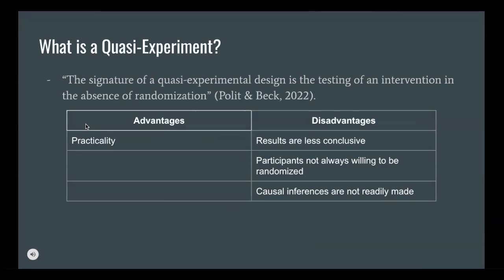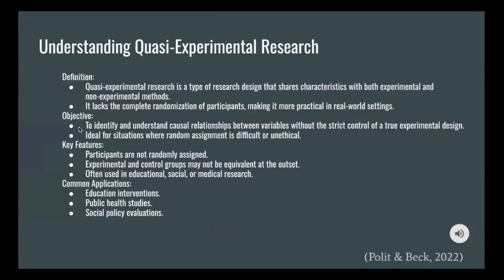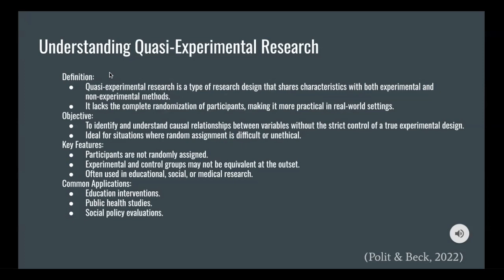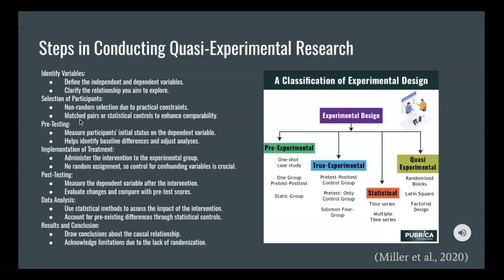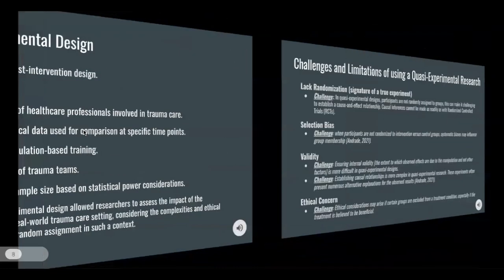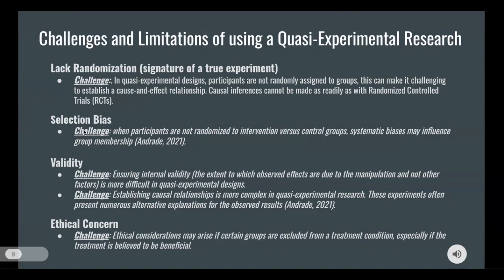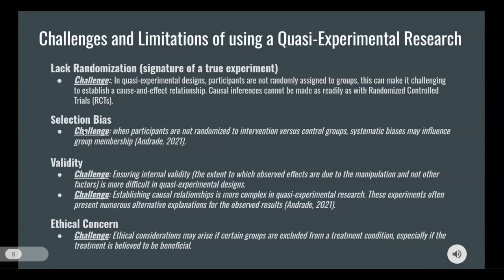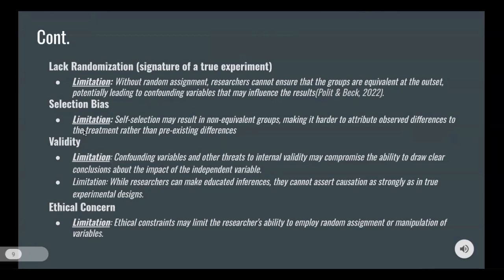Quasi Experimental Group